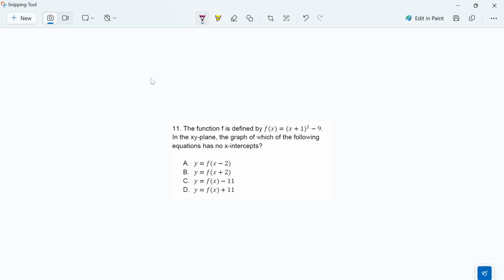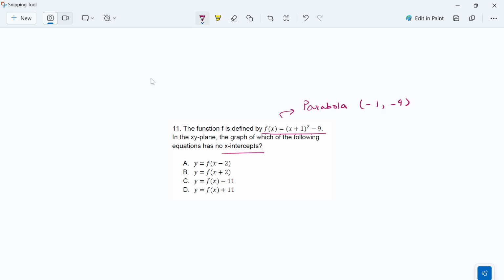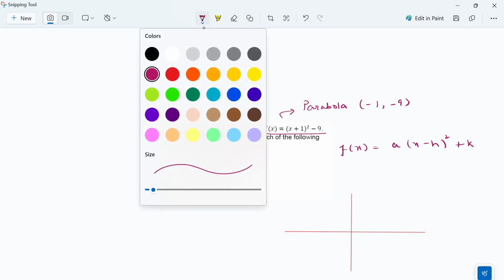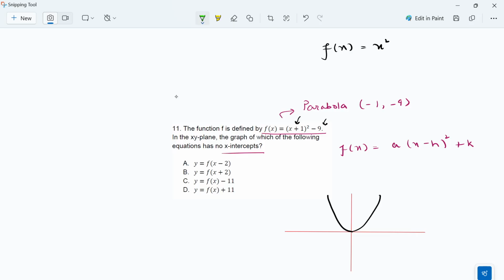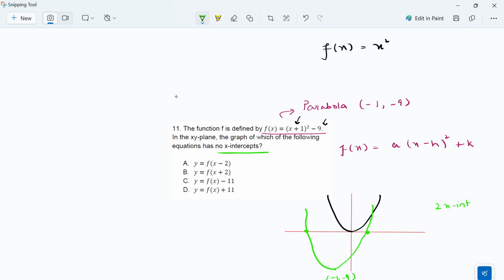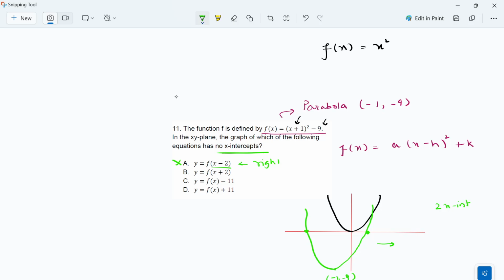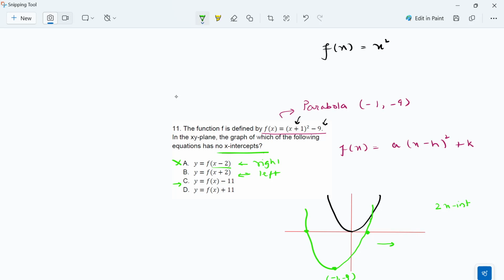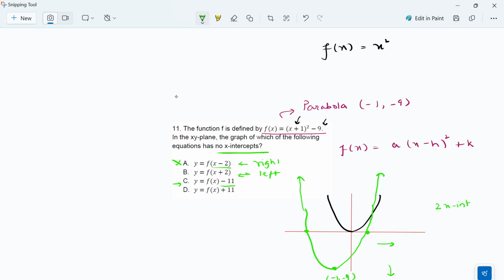[August SAT Math 2024 Prep.] Q-11 SAT Math October 2023 Practice